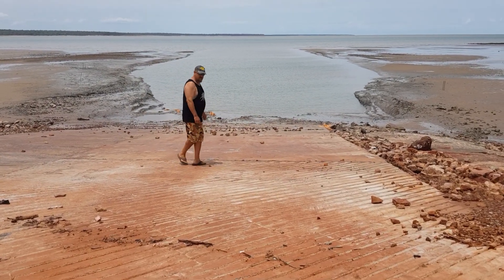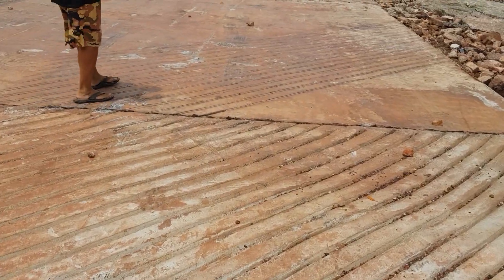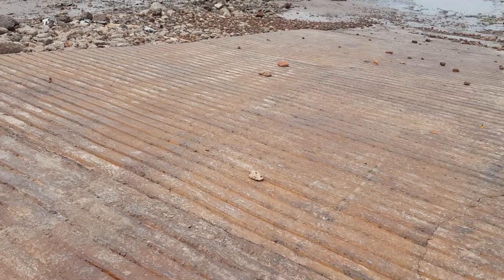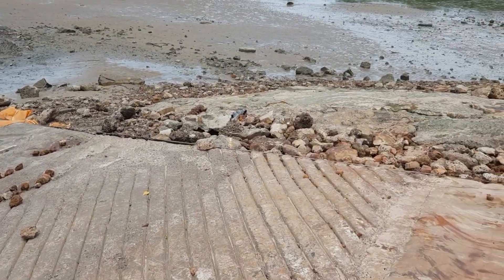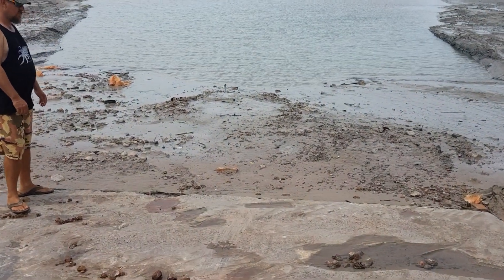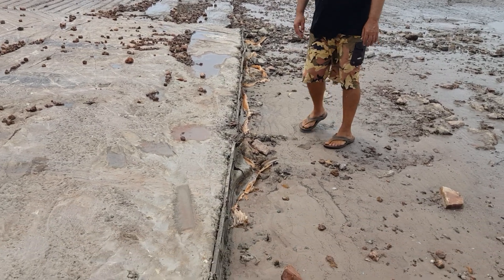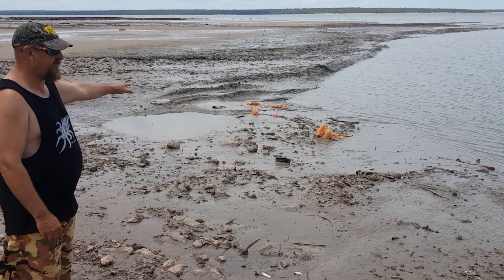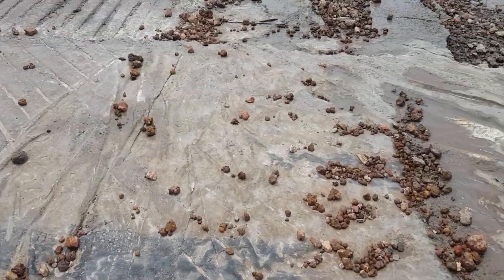Maningrida's "NEW" Boat ramp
Crap job